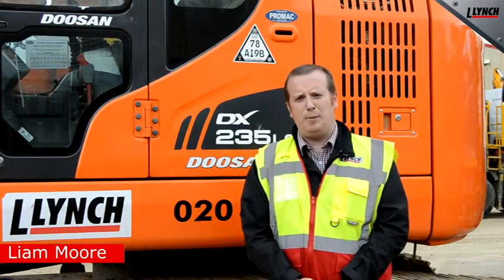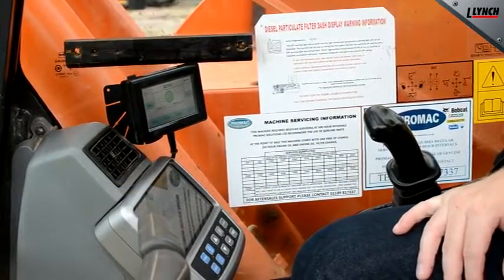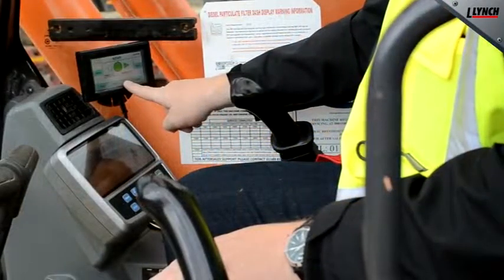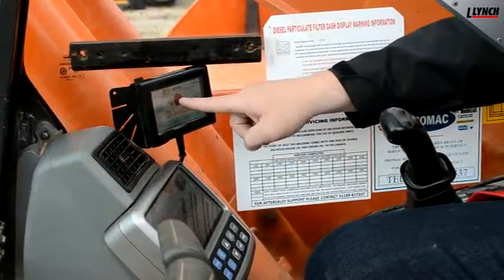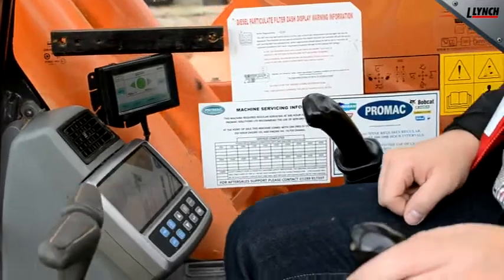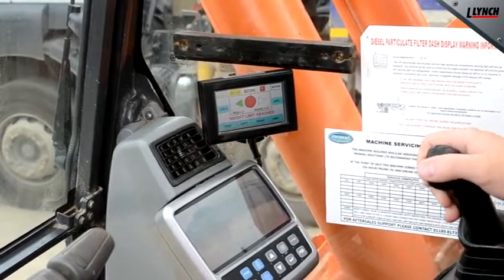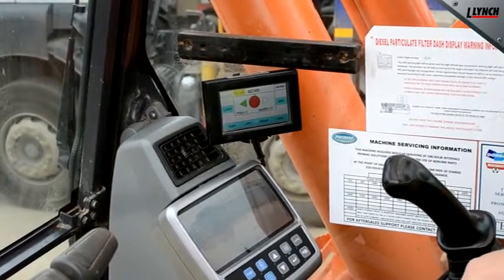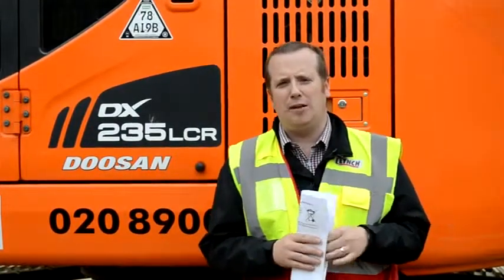A Demonstration of Lynch's Height and Slew Restrictor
Due to high demand from across the UK, a number of Lynch excavators now have Height and Slew restrictors fitted as standard. These height and slew restrictors assist machine operators to operate within safe limits and work effectively in confined spaces.

For more information on all of our equipment, visit the Lynch